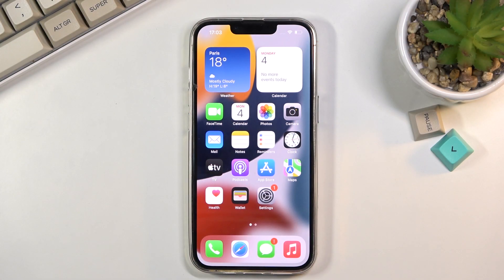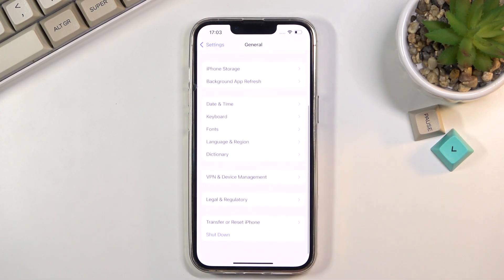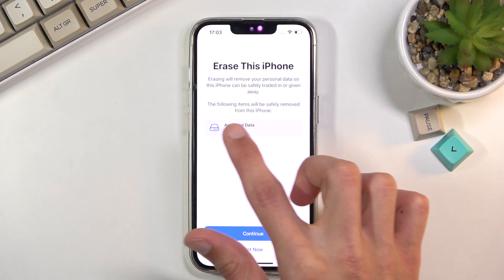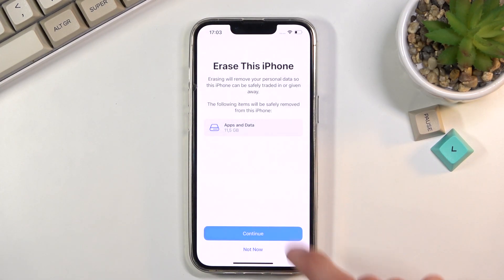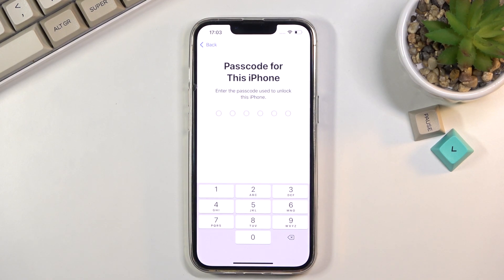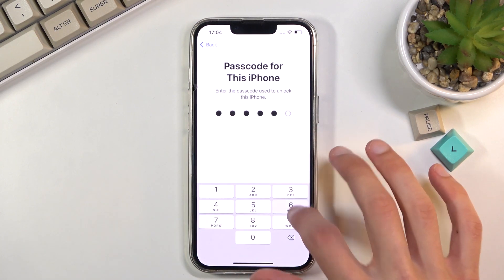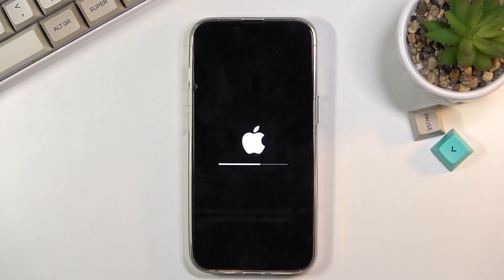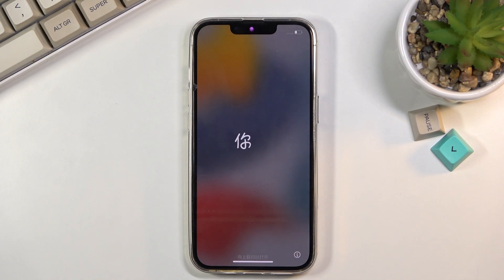How to Factory Reset iPhone 13 Pro - Remove All Personal Content / Restore Data / Format iOS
The wipe data instructions for iPhone 13 Pro:
If you would like to delete all data, customized settings and installed apps you are in the right place. In this video you can fidn out how to accomplish the factory reset operation oni Phone 13 Pro. As a result you will erase everything from iPhone 13 Pro. It's the best way to delete AppleID data and fix iOS problems.

How to format iPhone 13 Pro? How to hard reset iPhone 13 Pro? How to master reset iPhone 13 Pro? How to restore iPhone 13 Pro? How to delete data from iPhone 13 Pro? How to remove data from iPhone 13 Pro?